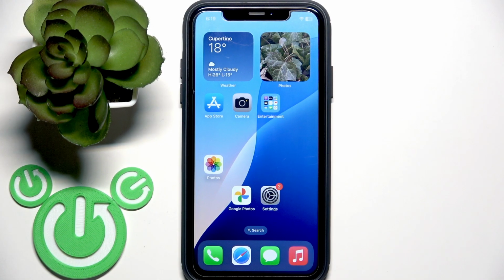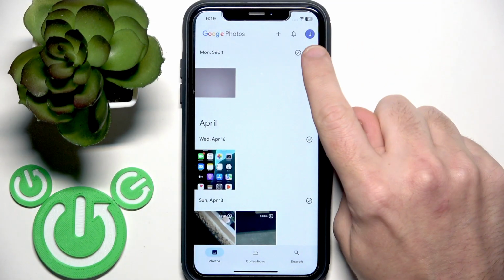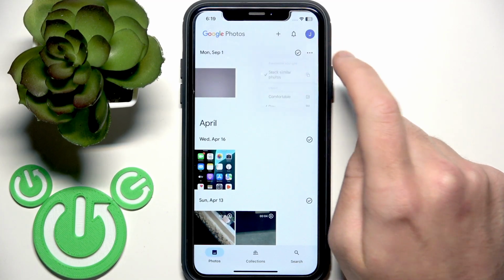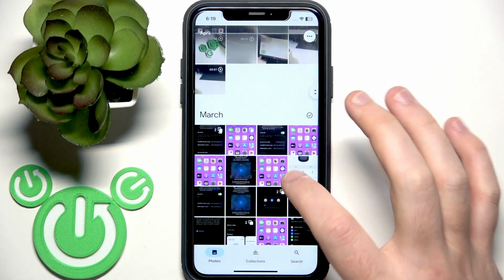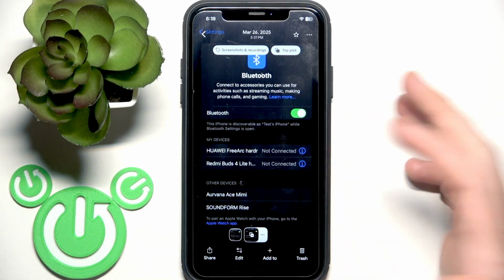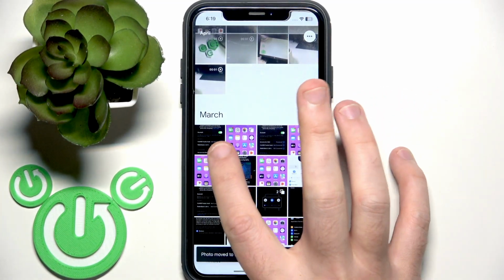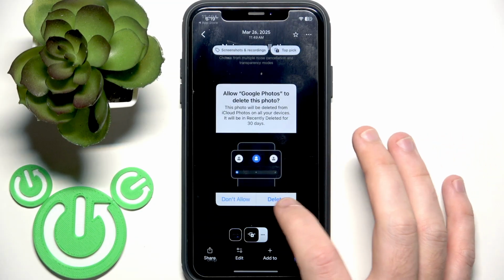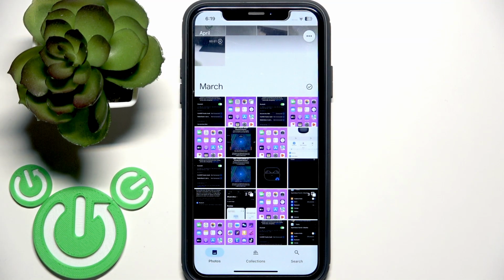How to Remove Duplicate Photos in Google Photos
If your Google Photos library is cluttered with duplicate images, this video will show you how to find and remove duplicate photos in Google Photos step by step. Learn how to use the 'Stack Similar Photos' feature, identify duplicates, and delete extra copies to keep your photo collection organized. We’ll also share tips for making the process easier, such as changing the layout to months. Whether you’re using Google Photos on Android, iPhone, or the web, these instructions will help you clean up your gallery and free up storage space. Follow along to make sure you only keep the best versions of your memories.

How to find and delete similar photos in Google Photos?
Where is the Stack Similar Photos option in Google Photos?

0:00 Introduction
0:10 Open Google Photos and go to main feed
0:20 Use Stack Similar Photos to find duplicates
0:35 Change layout to months (optional)
0:45 Identify and delete duplicate photos
1:10 Repeat for all duplicates
1:20 No single button to remove all duplicates
1:30 Outro and tips